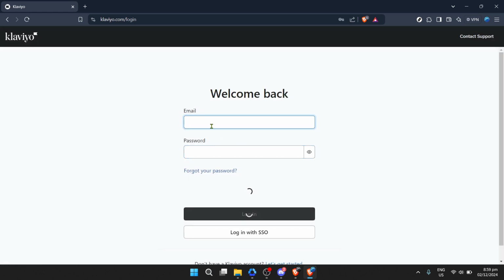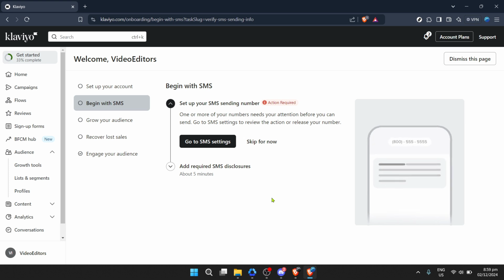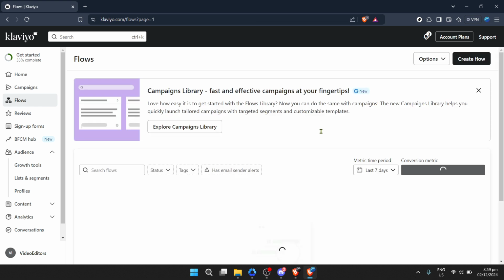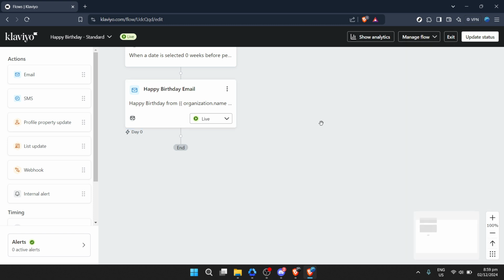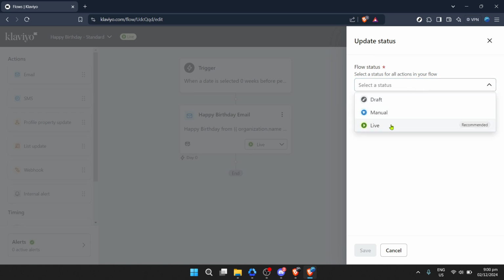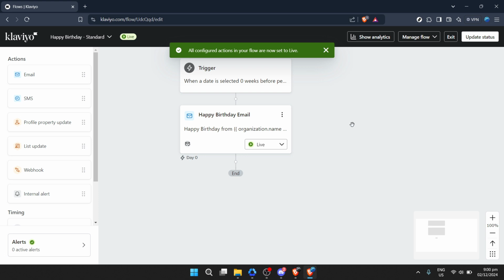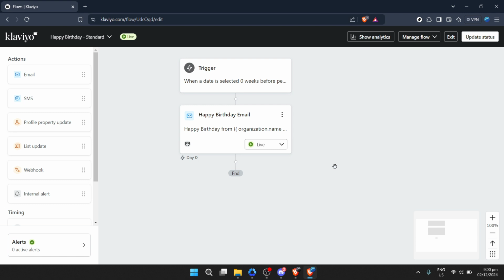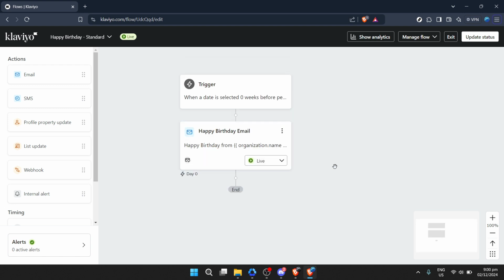How to Test Klaviyo Flows (Full 2024 Guide)